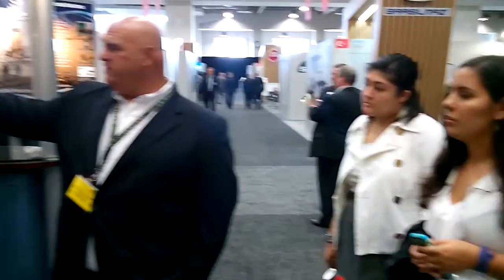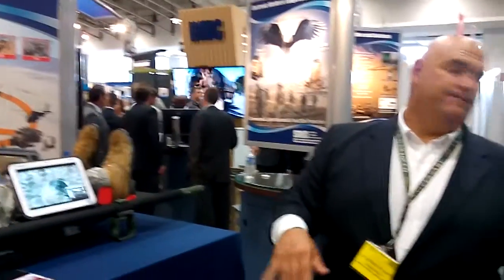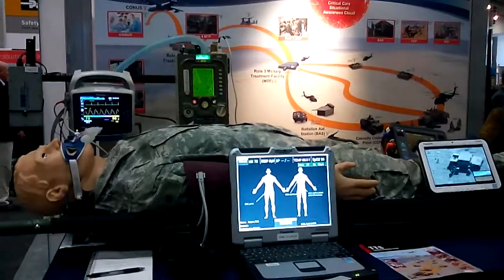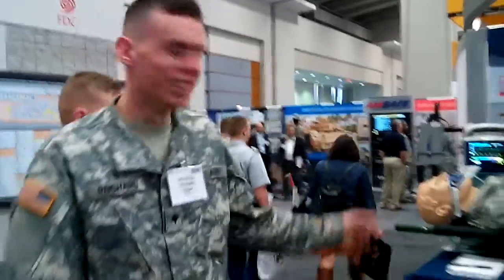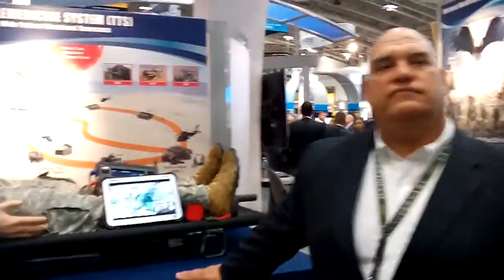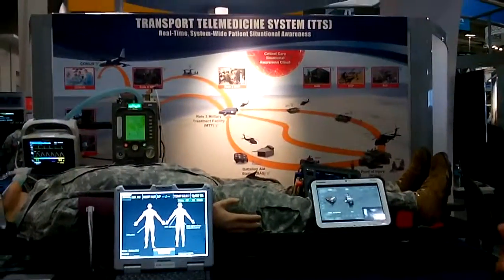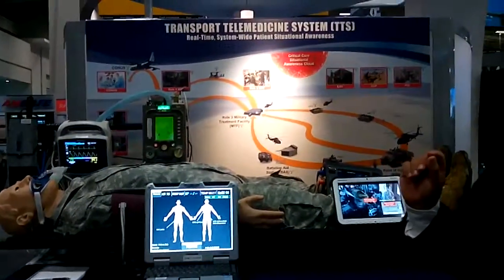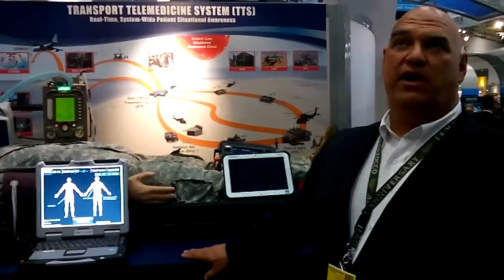AUSA 2015 .TELEMDECINE IN ARMY MEDICINE 3 .RUSSEL PILLERS$DR NTUBA AKWO THOMPSON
AUSA 2015 . TELEMEDICNE IN ARMY MEDICINE 3 . RUSSEL PILLERS & DR NTUBA  AKWO T